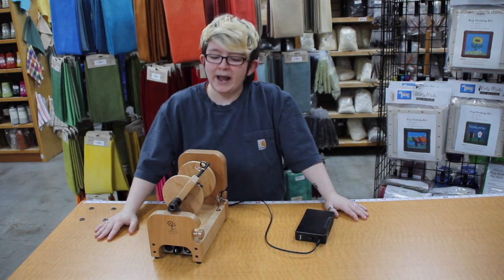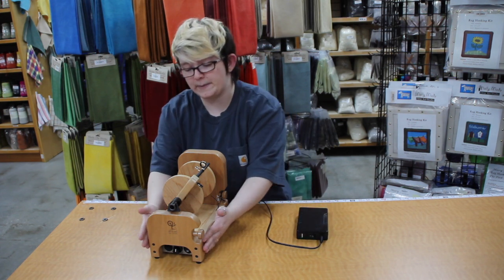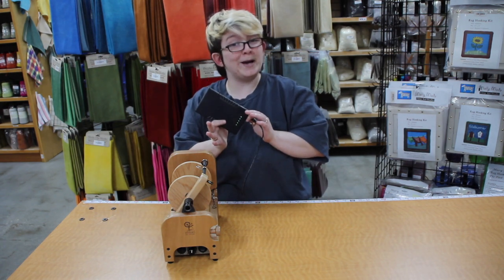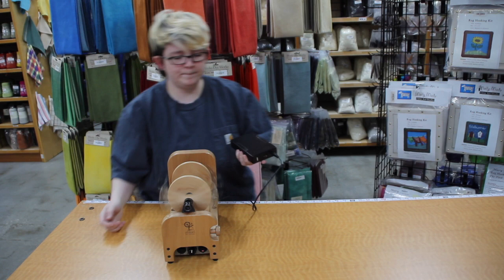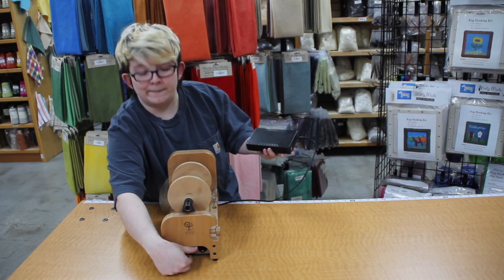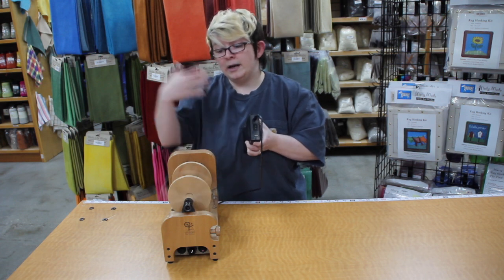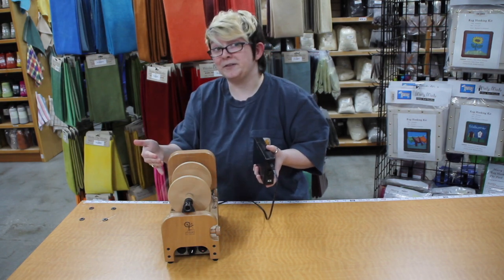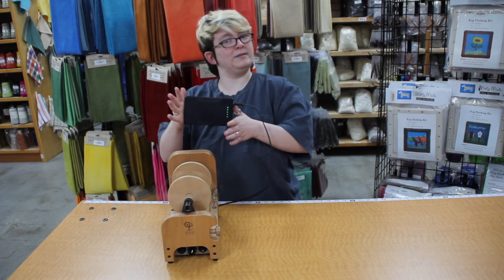Battery Pack for the Ashford E-Spinner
Dani shows off a battery pack that works perfectly with the Ashford E-Spinner 3. We did a test drive in the shop and were able to run an e-Spinner for 5.50 hours with the battery. (Your results may vary depending on tension and spinning style / technique.) As an added bonus, use this to recharge your cell phone or tablet when away from home.